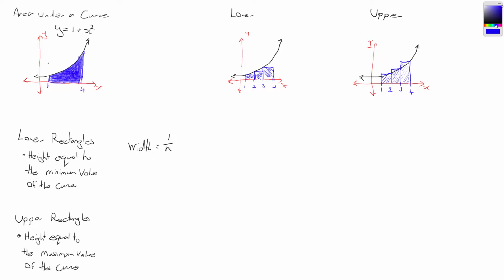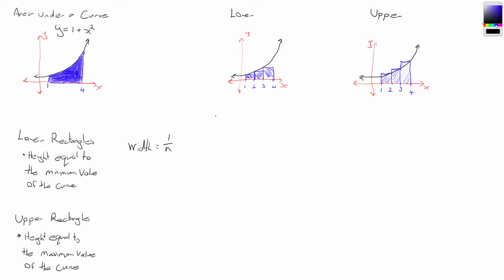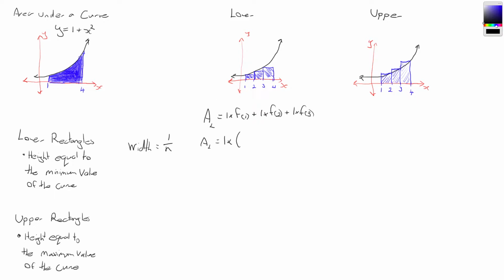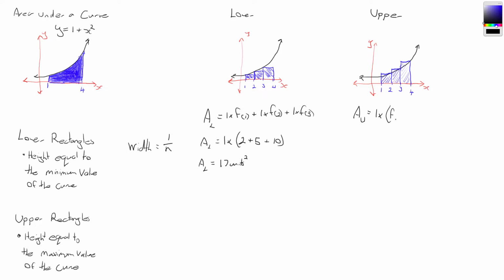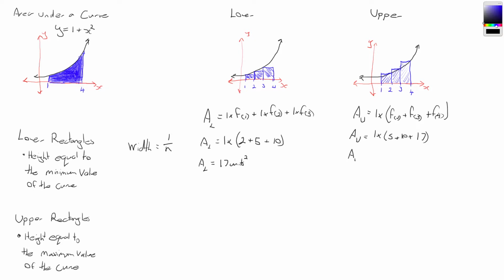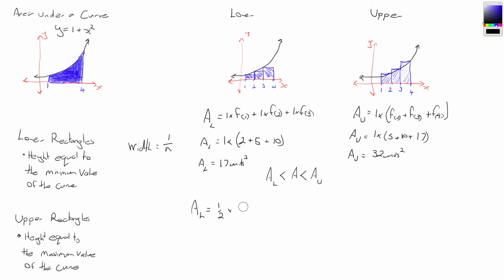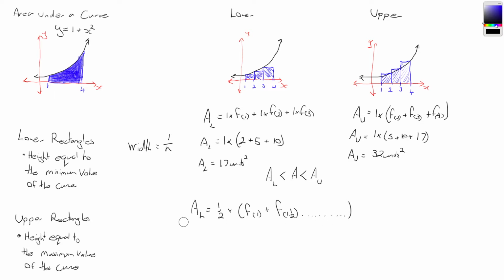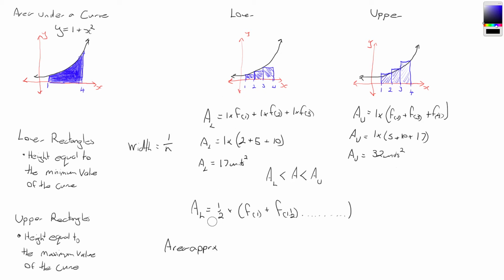3-2a Area Under a Curve